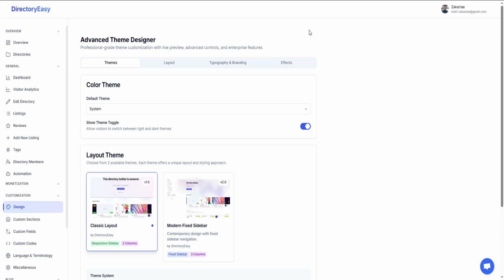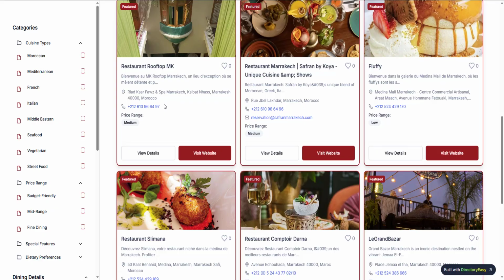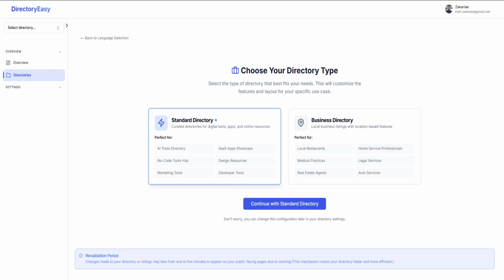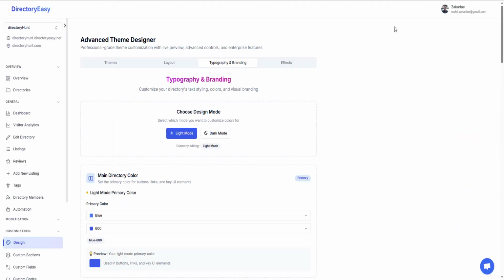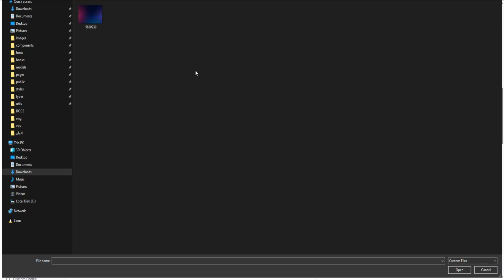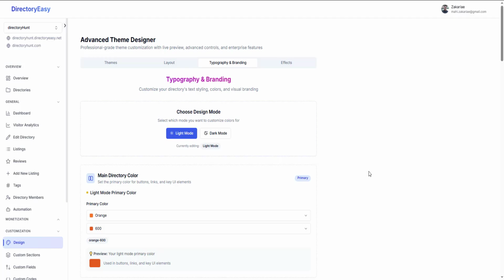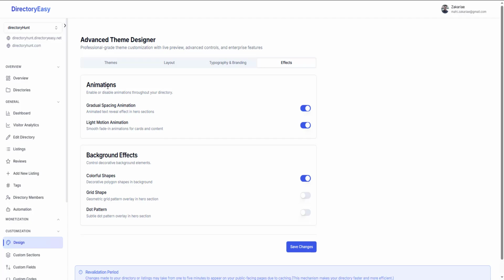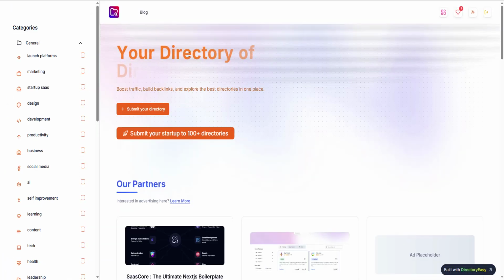DirectoryEasy Tutorial 8: Design Customization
In this video, I'll walk you through the Design Customization features in DirectoryEasy, showing you how to create a beautiful, branded directory that matches your vision perfectly.

You'll learn how to use the Theme Designer to control your directory's appearance, starting with Color Theme options where you can set your default mode (System, Light, or Dark) and enable theme toggling for visitors. I'll show you the available Layout Themes, including the Classic layout and the Fixed Sidebar option, so you can choose the best structure for your directory.

Next, we'll explore Layout Customization, where you can configure how your listings are displayed. You'll see the different Listing Card Design options - from the Standard layout with side-by-side content to the Business layout with prominent visuals and the Business Card Design perfect for local directories with live status indicators and business hours.

I'll demonstrate Typography & Branding customization, including how to set your main directory color, create custom hero section gradients, upload background images, and style your logo text with solid or gradient effects. You can even set separate logos for light and dark modes to maintain consistent branding.

Finally, you'll discover the Effects settings, where you can add polish with animations like Gradual Spacing and Light Motion effects, plus background elements including Colorful Shapes, Grid patterns, and Dot textures to make your directory stand out.